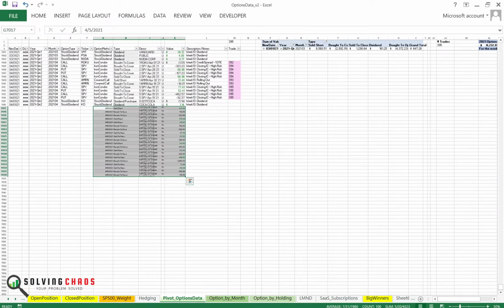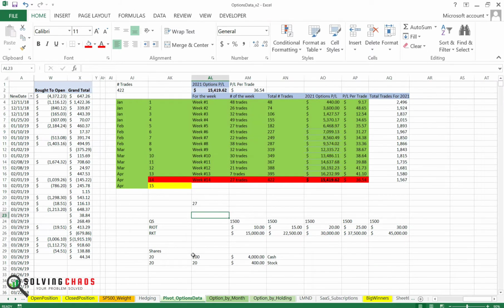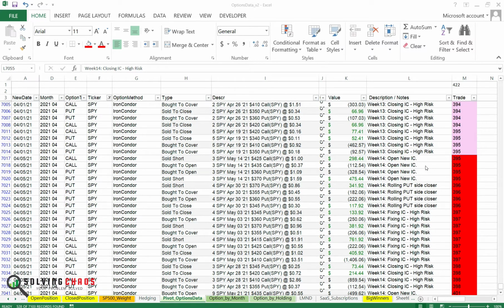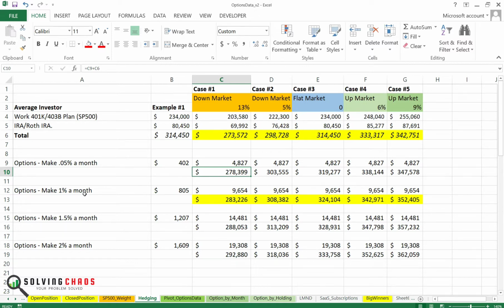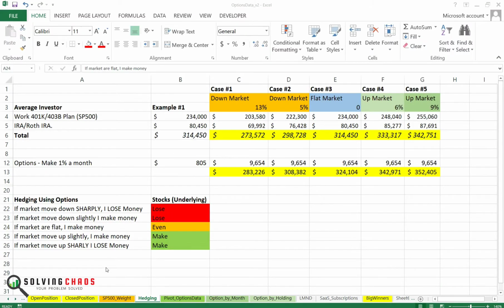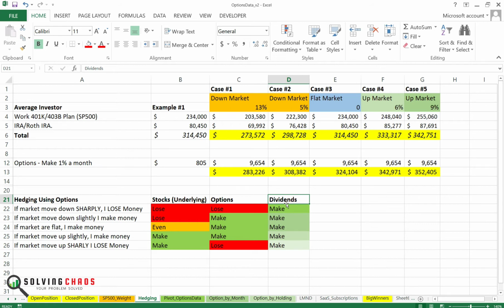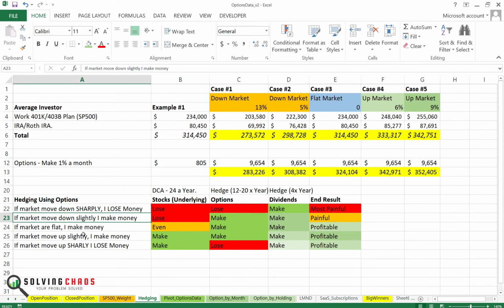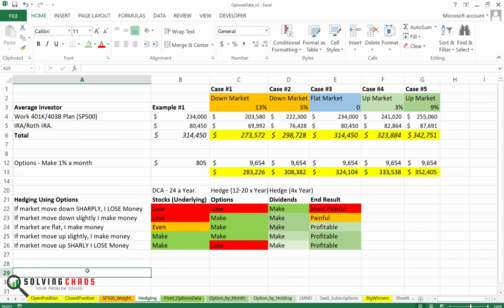Week #14: I'm Quitting Trading! I lose money when the markets were GREEN and at ALL TIME Highs!!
Trades: ROKU, RIOT, SPY, RKT, EA!!

Hi! I thought you might want to check out your loan options with SoFi. Learn more and use my link to apply for a SoFi Student Loan Refi and you can get a $310 welcome bonus

Hi! 👋 Join me on SoFi Money. You can save, spend, and earn interest—all in one account. Use my link to sign up and you’ll get a $50 bonus.

LitecoinAddress: ltc1q5kptkcgcfah2r26nfyeqwmzgsfa5f92autjswe